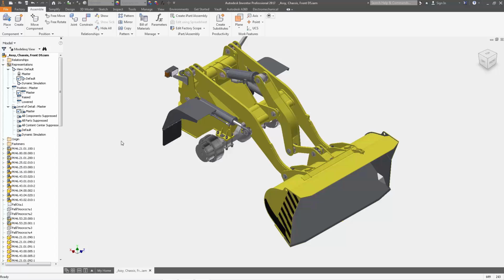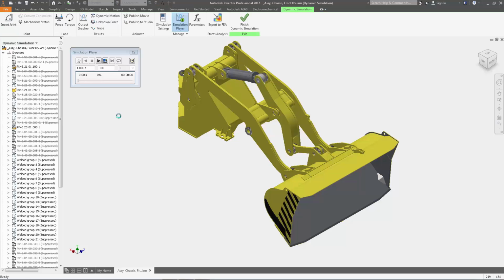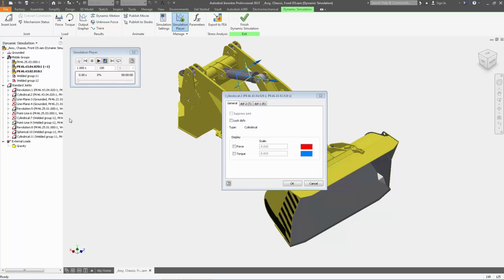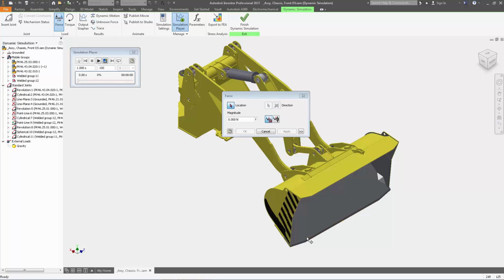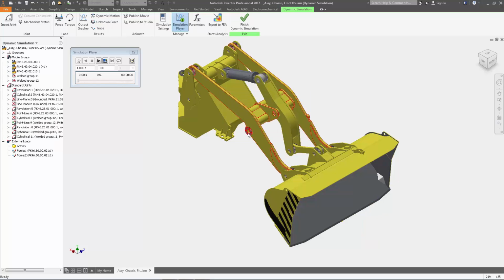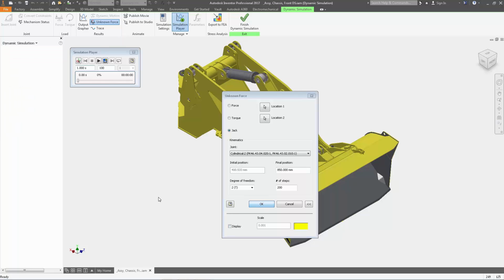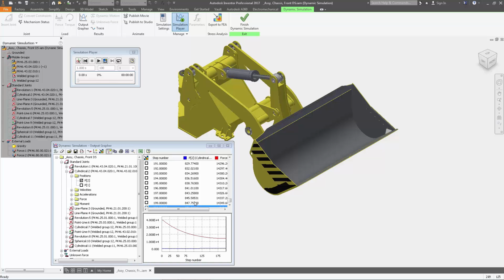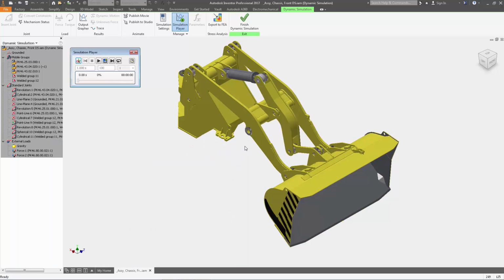mulación mecánica con Inventor de Autodesk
Aprende a realizar el ensamblaje de un chasis con la solución Inventor de Autodesk, utilizando la función de ensamblaje DS frontal del diseño del cargador.
Si quieres utilizar de forma avanzada esta solución Autodesk, inscríbete en nuestro curso online de Modelado con Inventor Avanzado.